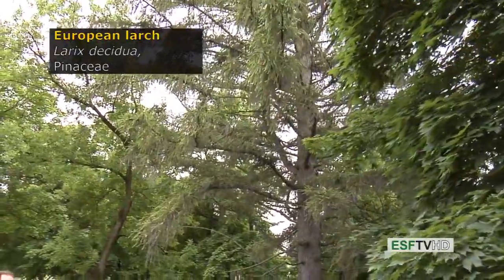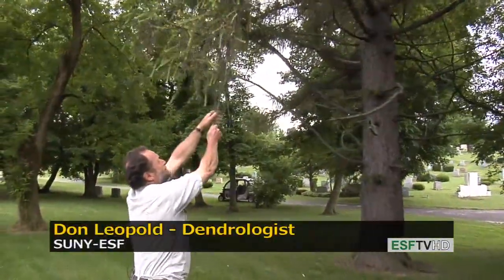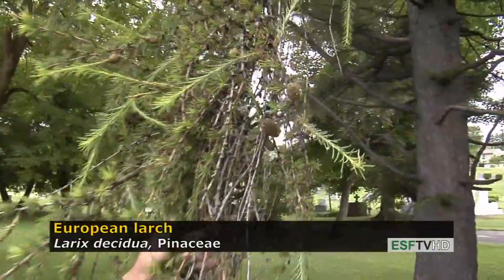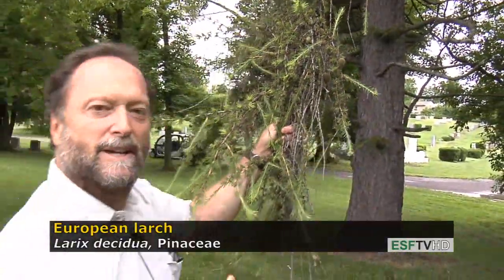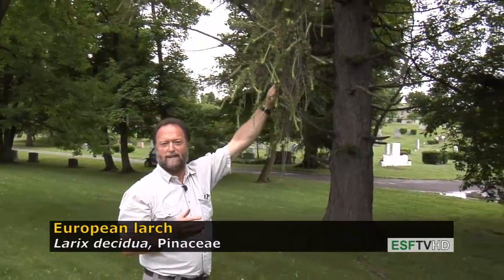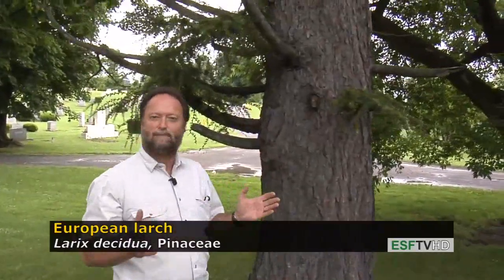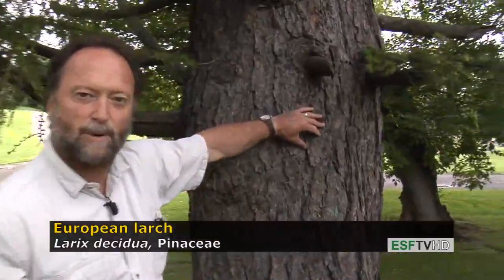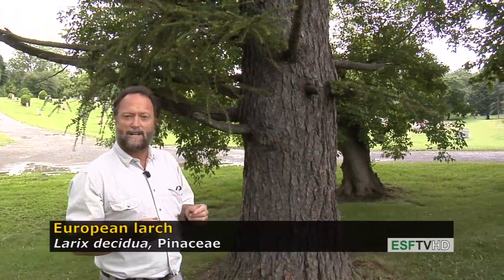Trees with Don Leopold - European larch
Don Leopold demonstrates the characteristics of European larch.